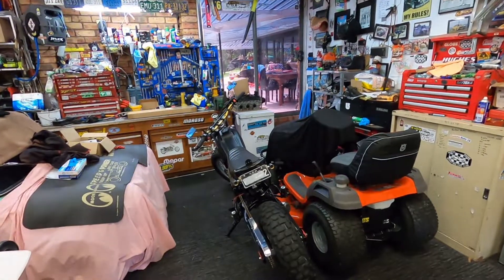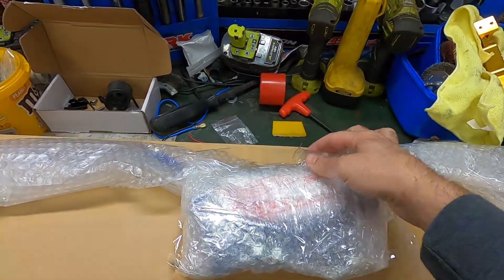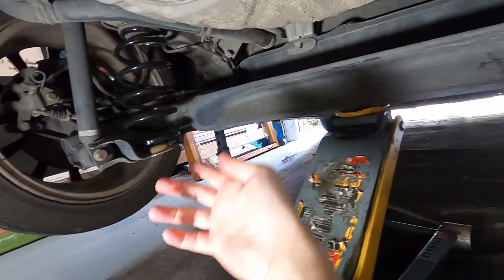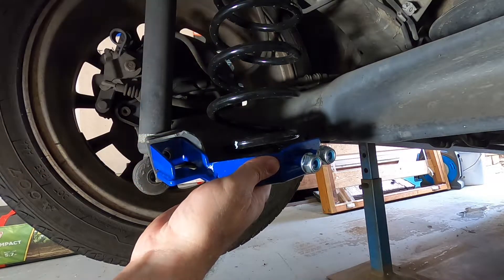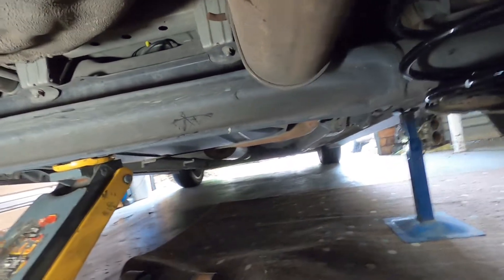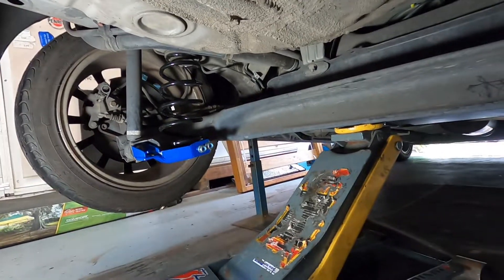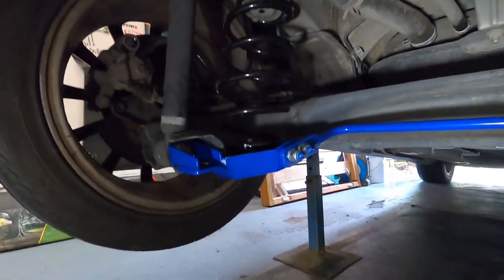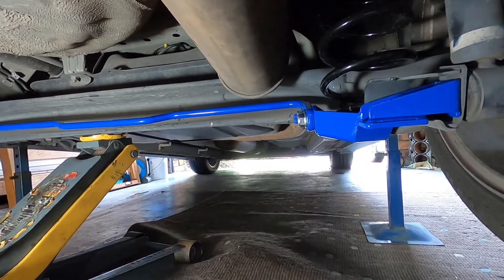Mitsubishi colt ralliart CUSCO rear sway bar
fitting cusco rear sway bar to Mitsubishi colt ralliart